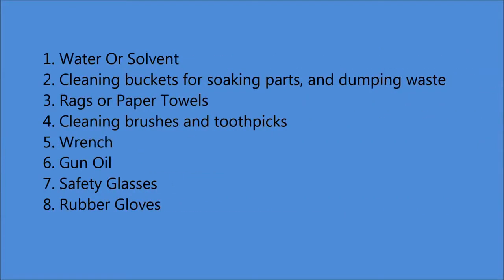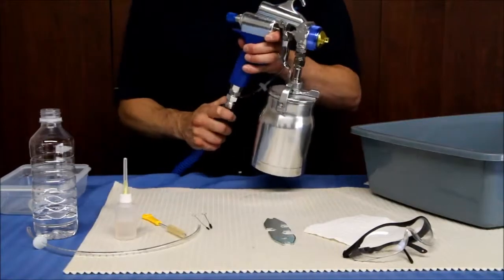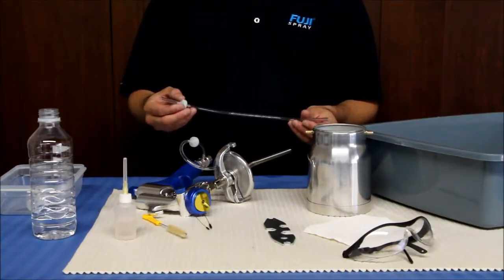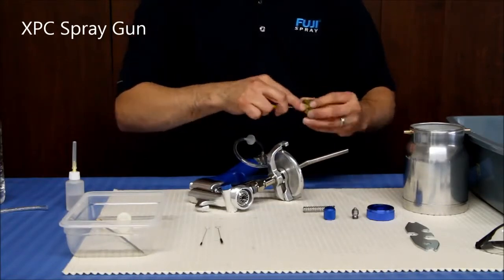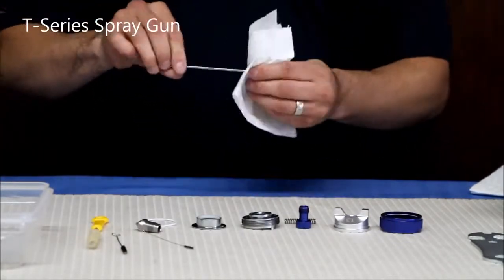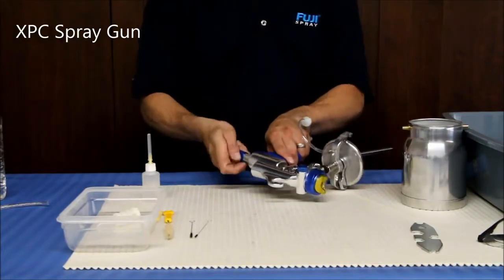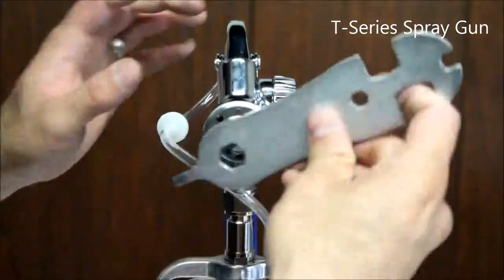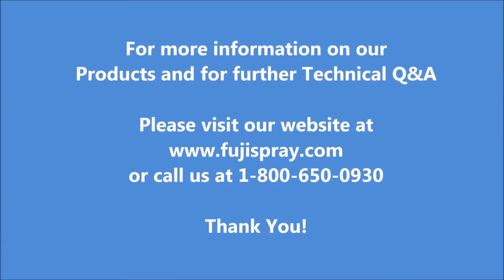How to Clean Your Fuji HVLP Spray Gun